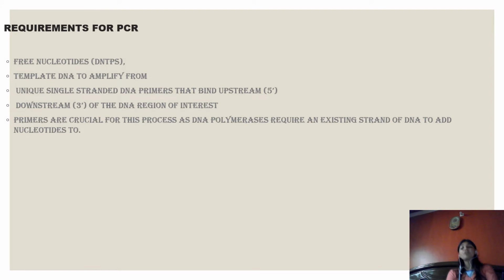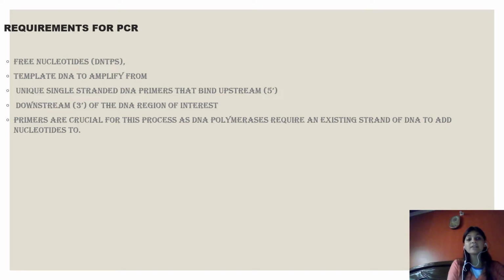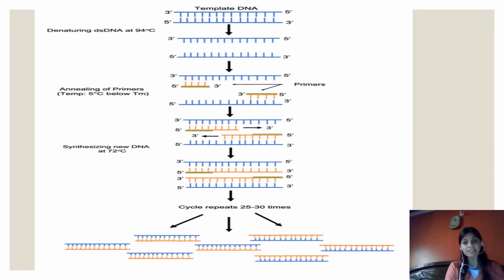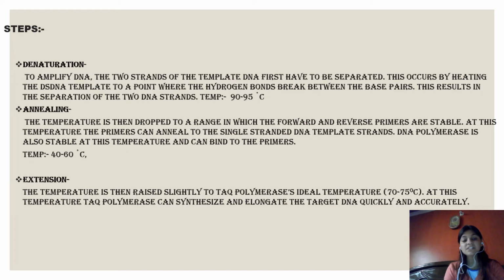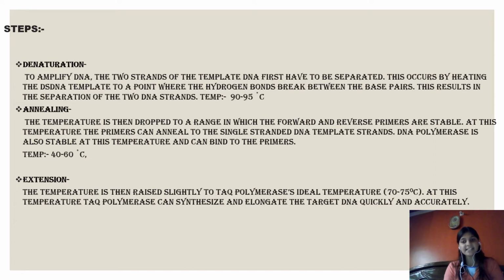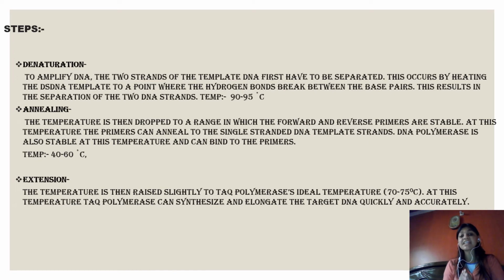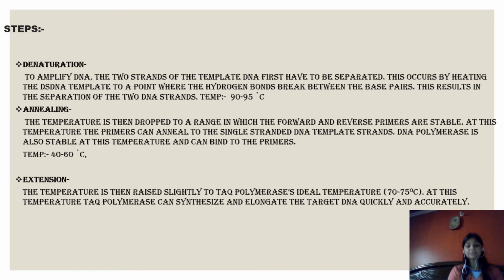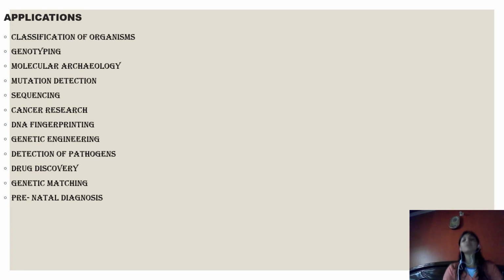PCR – POLYMERASE CHAIN REACTION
PCR_ITS APPLICATIONS